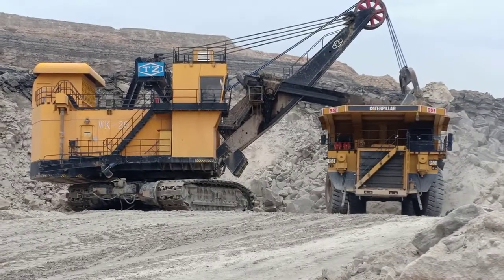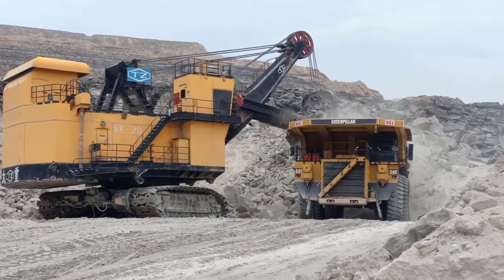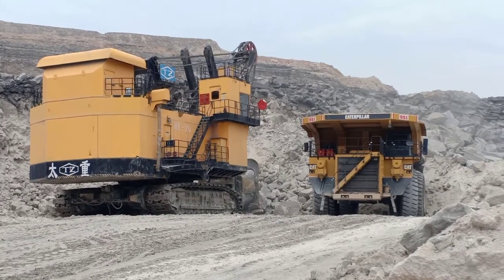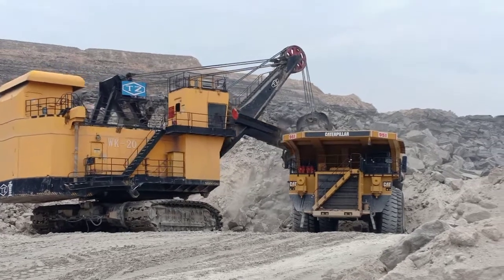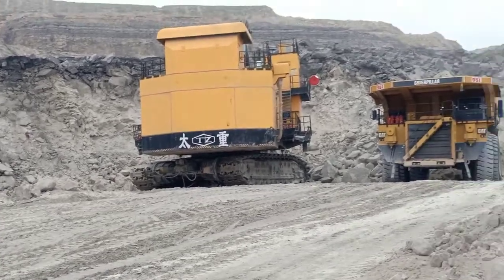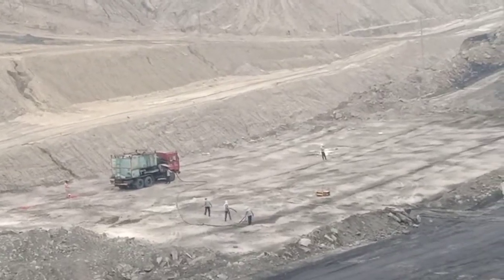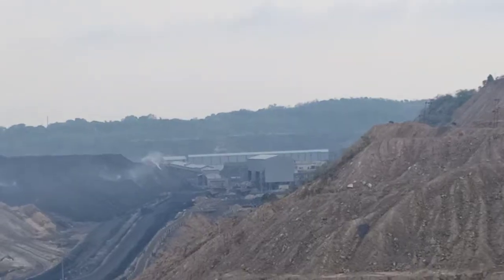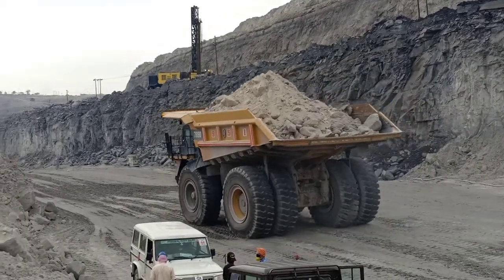machinery working mechanism.